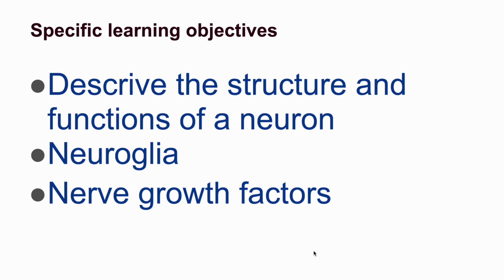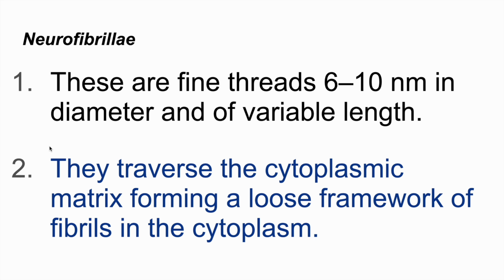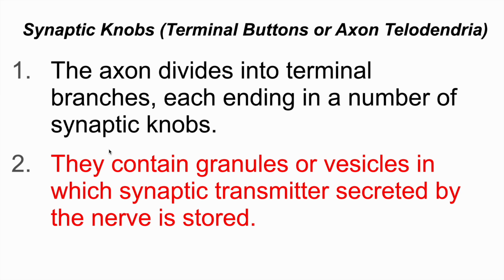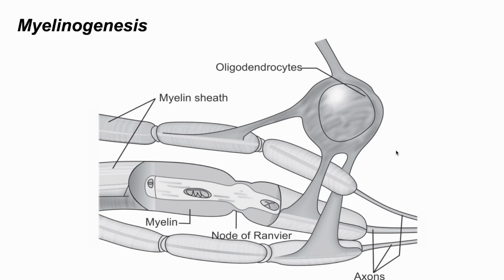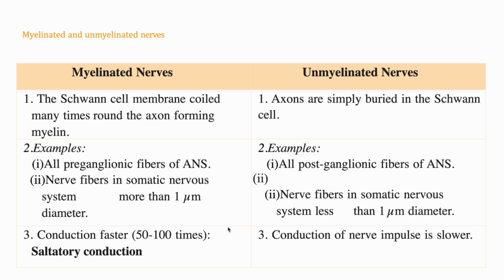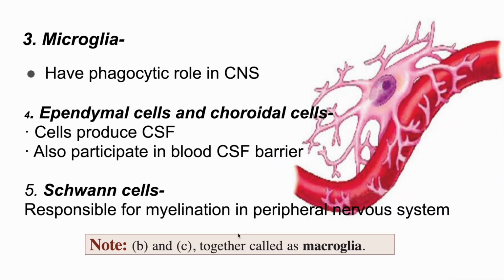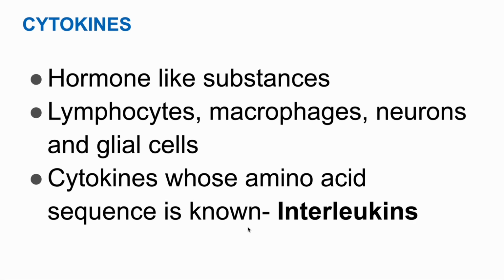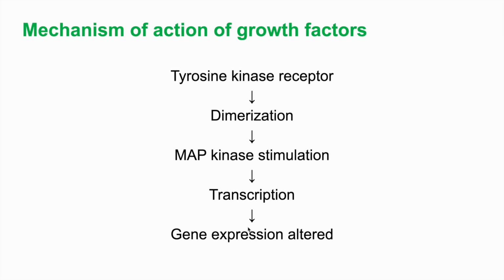INTRODUCTION TO NERVE MUSCLE l structure l neuroglia and nerve growth factors l MBBS l NEET PG l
Nerves and muscles work together in the neuromuscular system to control movement and other functions in the body.